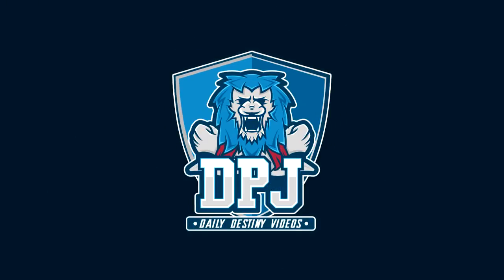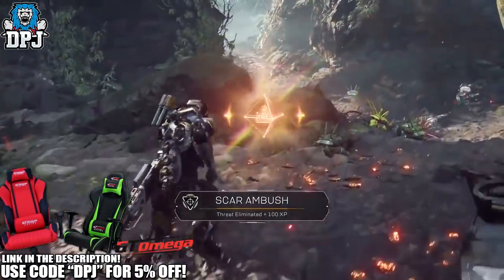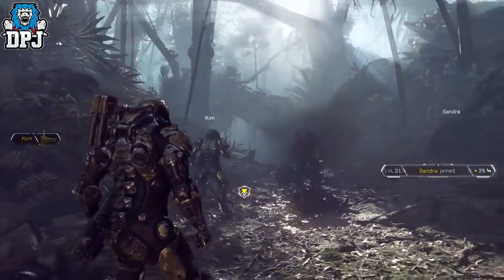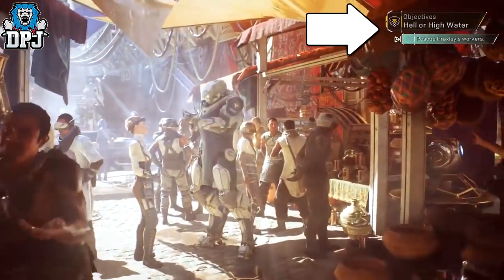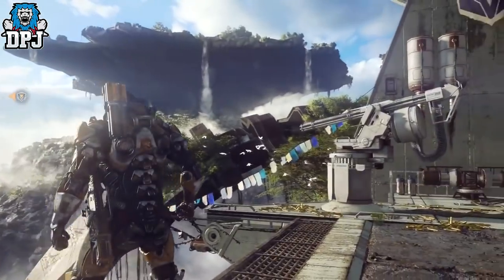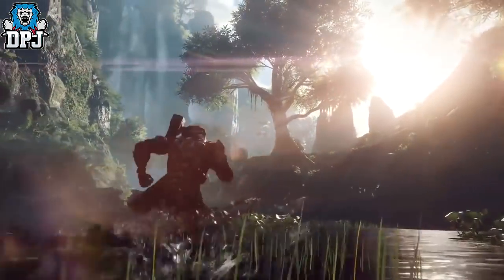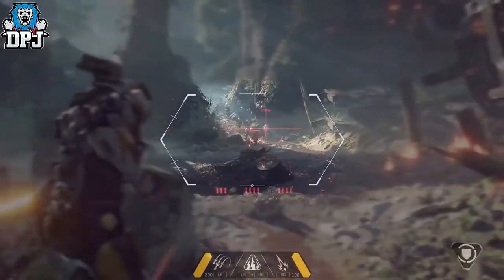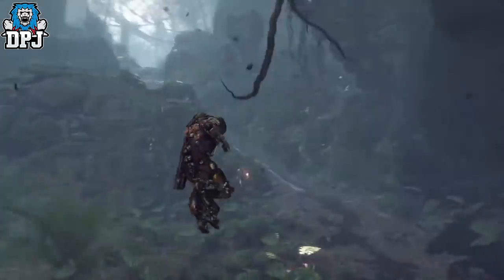Anthem NEWS - All Planet Icons - What Do These Mean? Raid / Boss Encounter, Social Space, Chests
Help Me Out By Sponsoring My Channel Help Me Out By Sponsoring My Channel In this Anthem video we check out what the icons seen within the gameplay trailer actually mean!